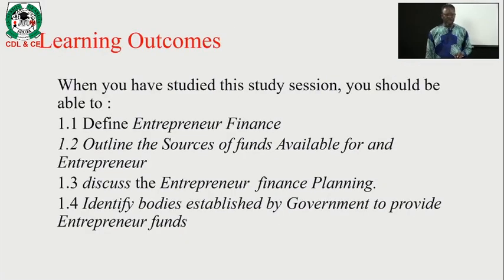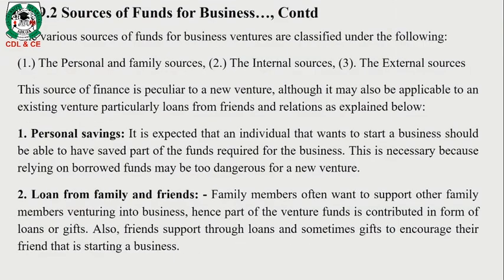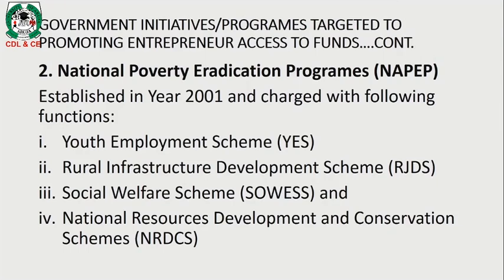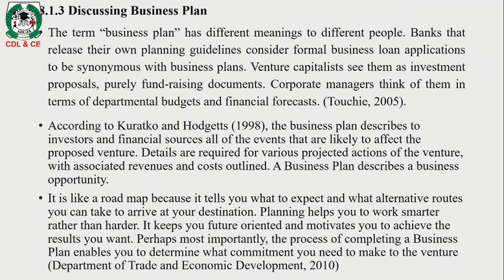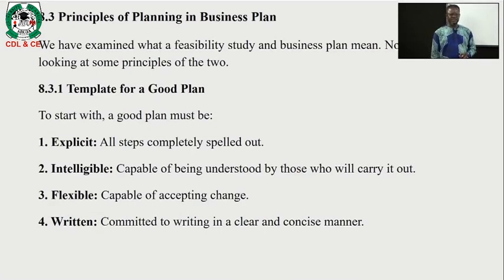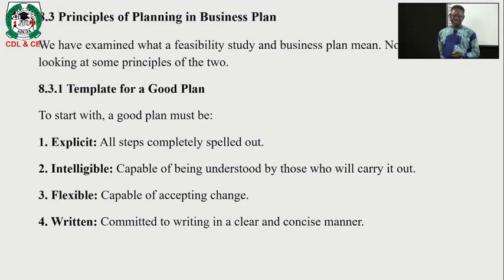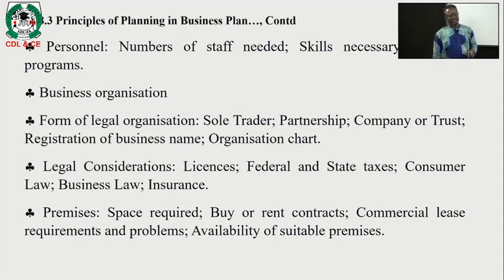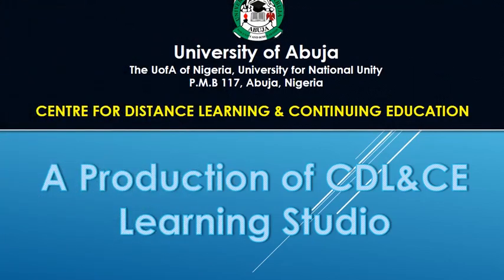GST 301B & Bus 321 Business Plan 1